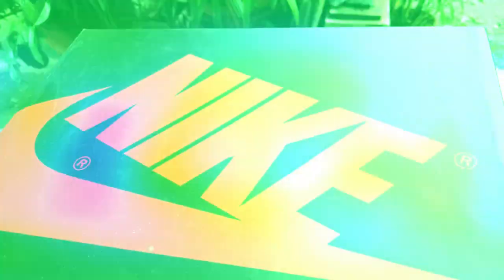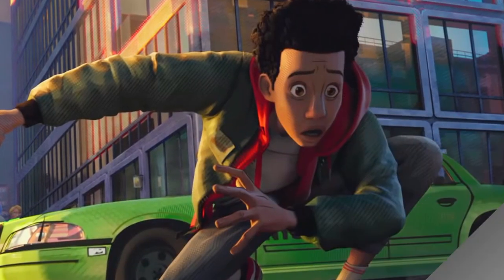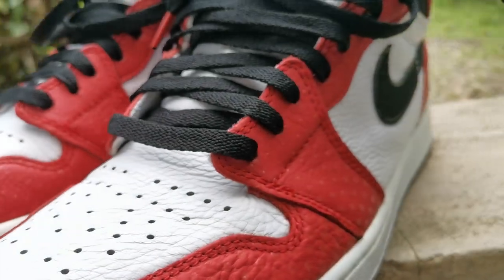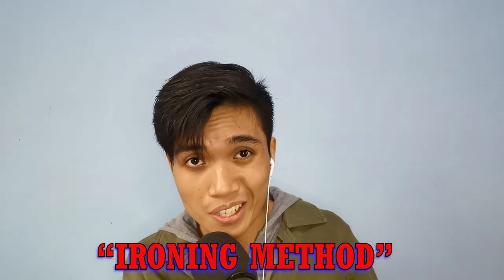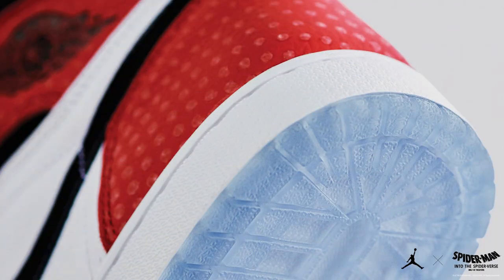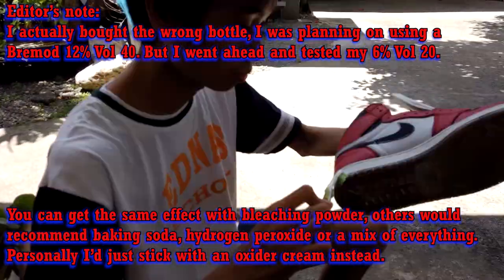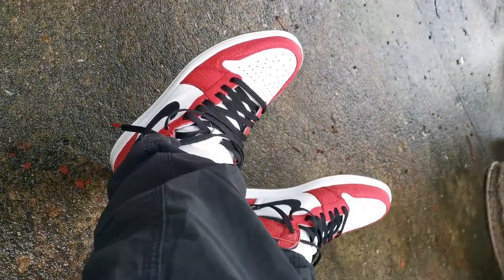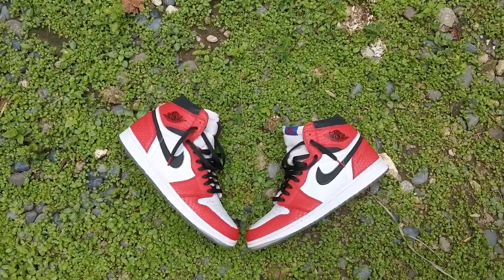REVIEW/ RESTORATION HACKS? ( JORDAN 1 ORIGIN STORY)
What's good fam!
Been 2 yrs hunting for these and I finally got them in rotation. I decided to do a "3 in 1" video just for this specific pick-up for you guys!!
You'll see:
*My review of my personal grails
*How to buff out sneaker creasing
*De-yellowing/ restoring icy outsoles.
All on a budget!! Hope you enjoy it!!